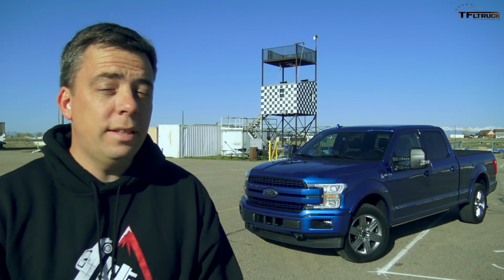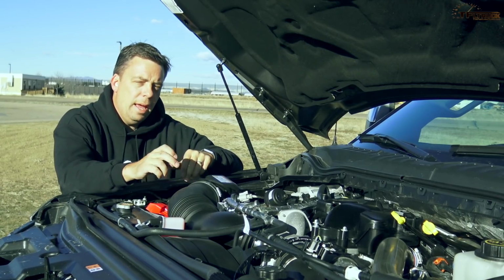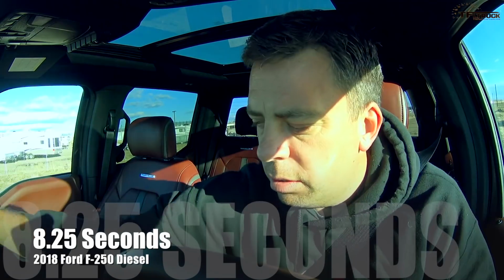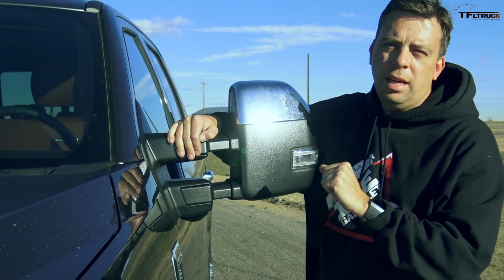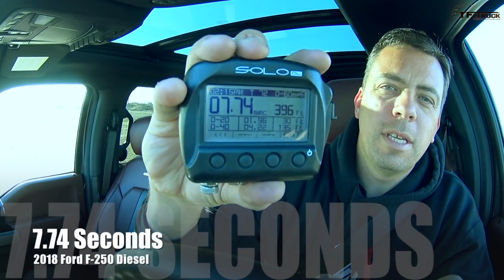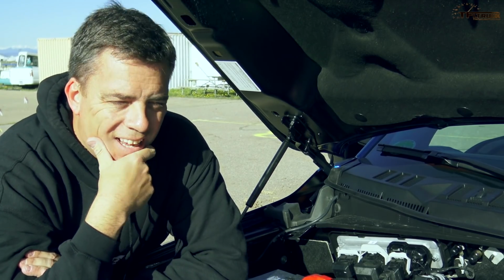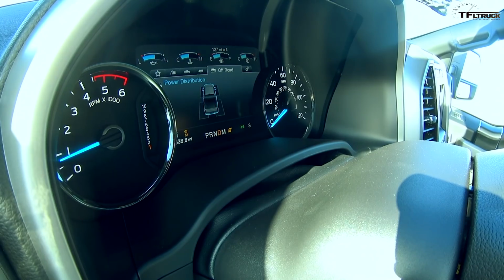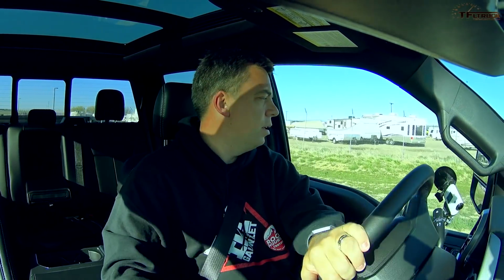Which One Is Faster? 2018 Ford F150 vs F250 Diesel Mashup Review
Plus, their Logistics Team continuously monitors routes and road conditions to keep its drivers, your products equipment safe and on schedule. Contact Platinum Ship for your next shipment and let us exceed your expectations.

) Which Diesel is Quicker? 2018 Ford F-150 Baby Power Stroke or Big F-250 V8? 0-60 MPH comparison review.